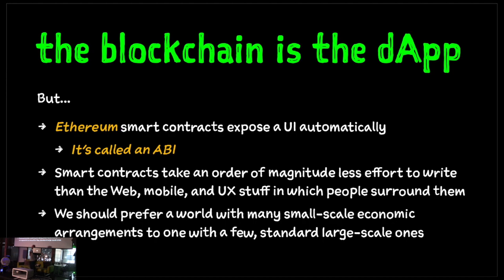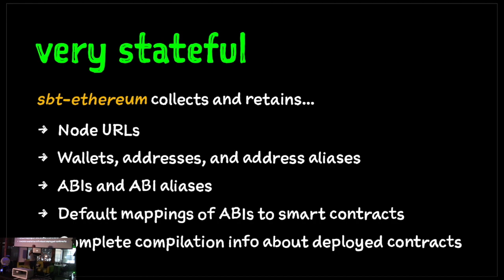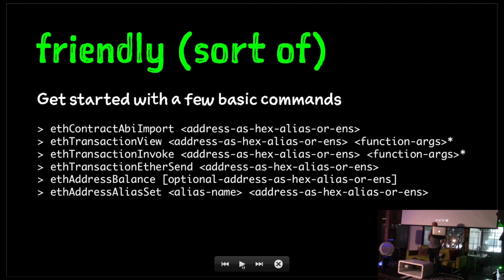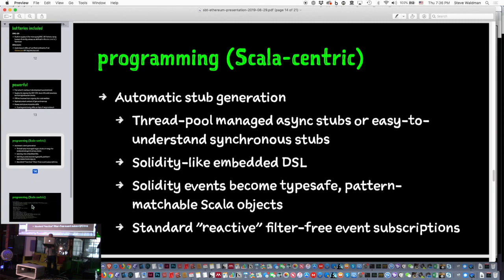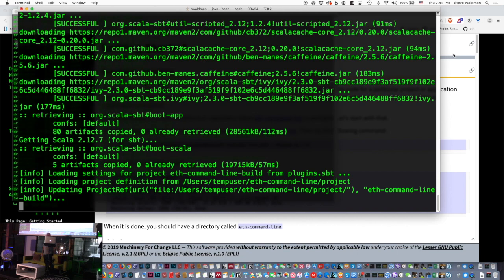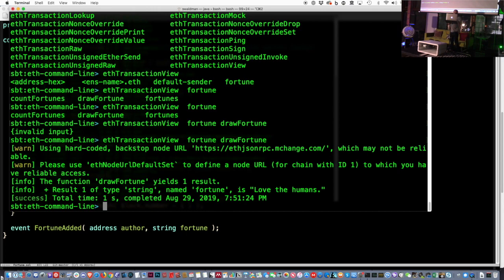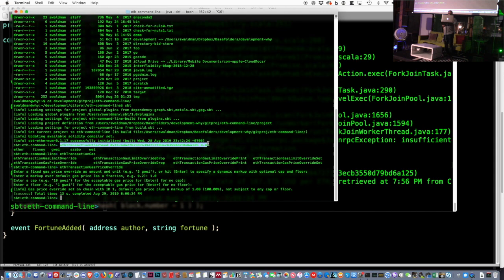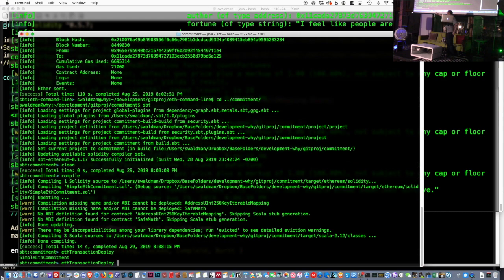SF Ethereum Developers Meetup: sbt-ethereum with Steve Randy Waldman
On August 29th, 2019 at Starfish Mission, Steve R Waldman presented his new CLI for the Ethereum blockchain called sbt-ethereum.

sbt-ethereum is a tool intended to make Ethereum applications accessible to anyone not frightened by a command line or text-based app. It helps users get past the ugly, rough edges of interacting with the blockchain. Replace long hex addresses with intuitive aliases. Associate ABIs with addresses just once in your installation's permanent database, then tab complete to list and call smart-contract methods directly. sbt-ethereum is a keystore and wallet, a client to any smart contract, an ens manager, and a development environment for new smart contracts. For Scala developers, it produces high-performance stubs to integrate smart-contract interaction into any application, and serves as an extensible platform to build easy-to-use CLIs for Ethereum apps.

sbt-ethereum is a terminal for the world computer.

Offerings at Starfish include coworking and office space, curated industry events, and education.

to find out more.